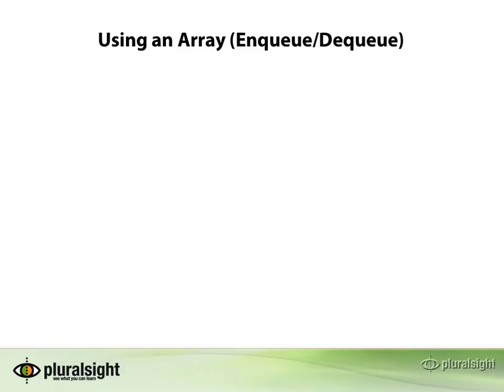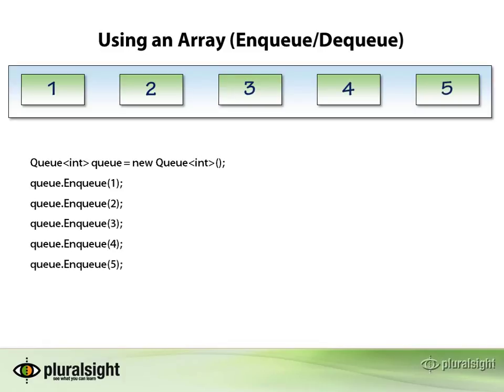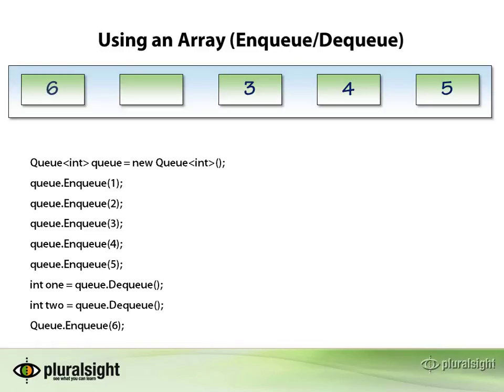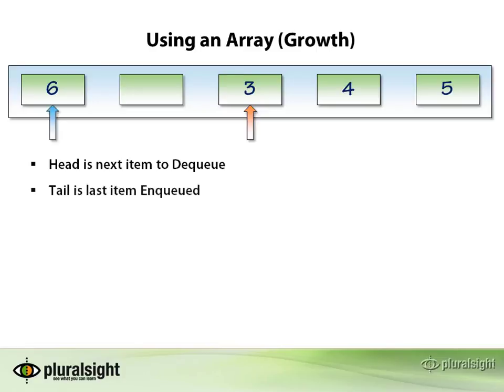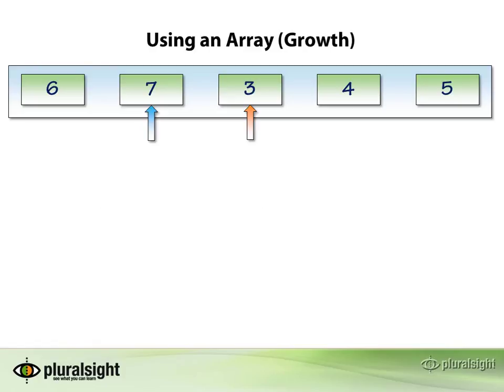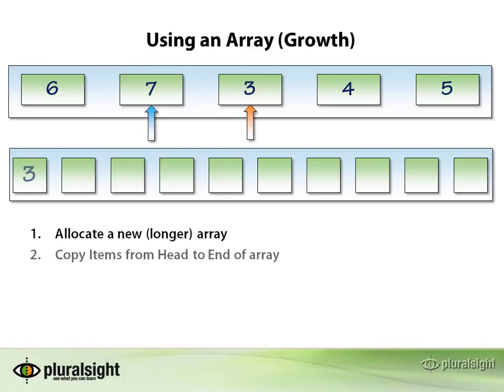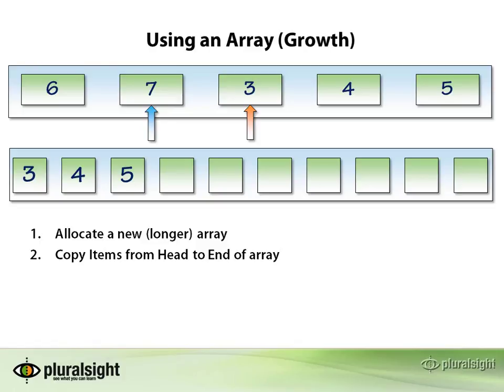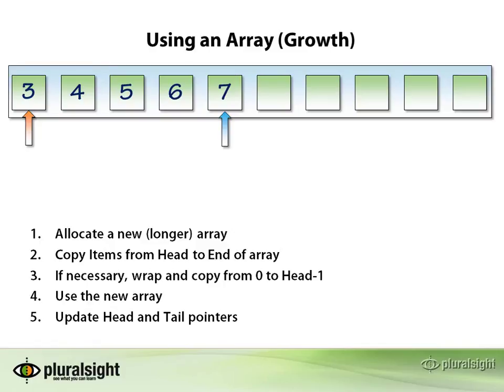03 06 Array Implementation